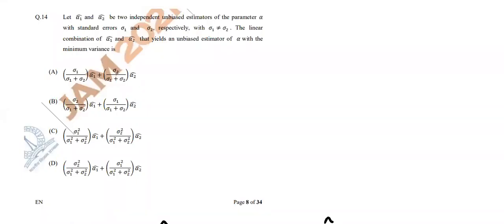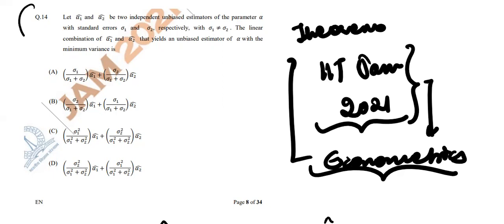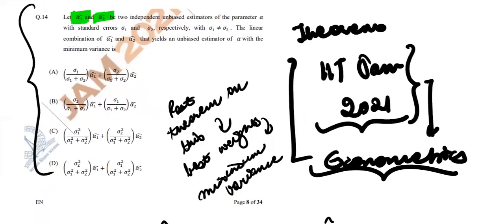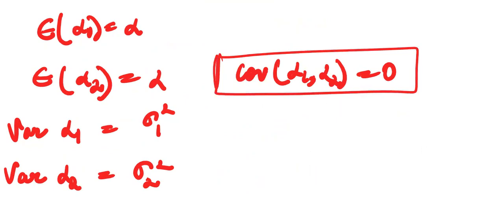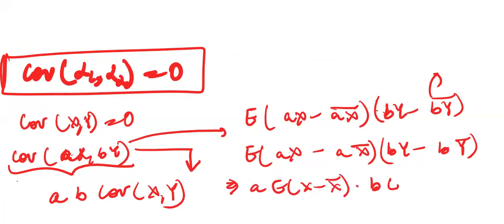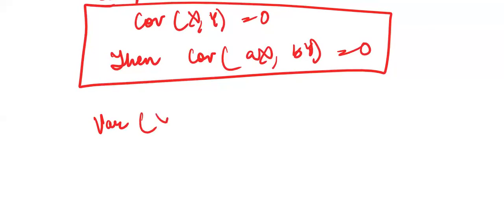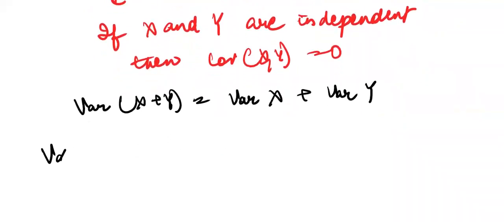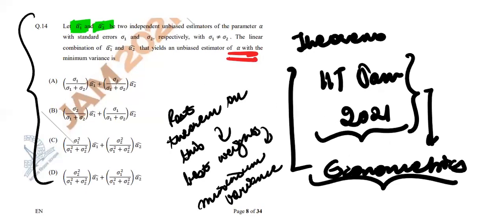IIT JAM Economics 2022 | Past Year 2021 | Q 14 Part 1 | ArthaPoint | GATE Economics | IES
All about IIT-JAM Economics

In this video, we are solving Q 14 from 2021 Past Year exam paper of IIT JAM Economics.

This is Part 1 of this question, for complete solution download our Android App.

To enroll for: MA Economics Entrance | IIT JAM Economics | GATE Economics | UGC NET Economics | IES | Individual Subjects